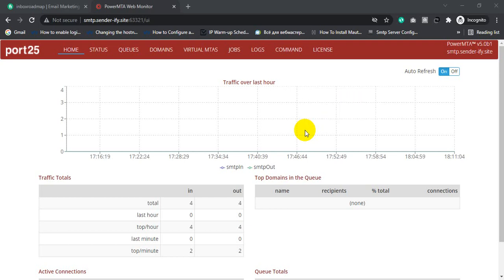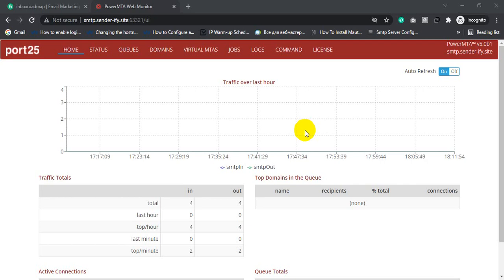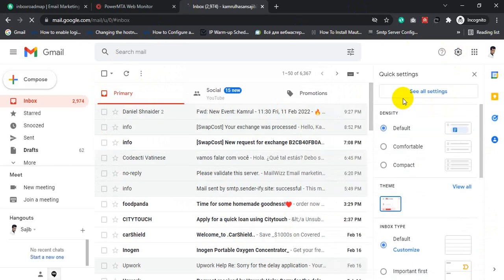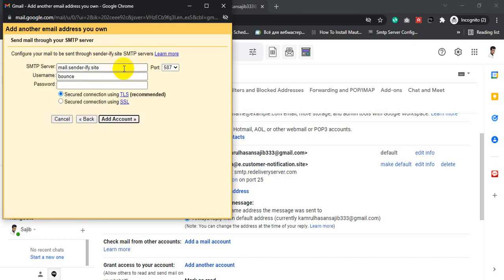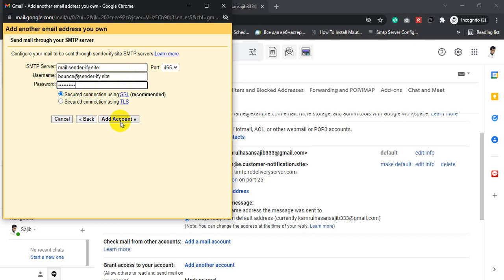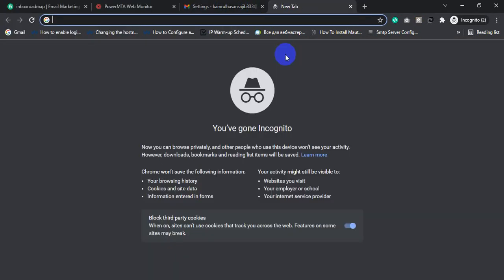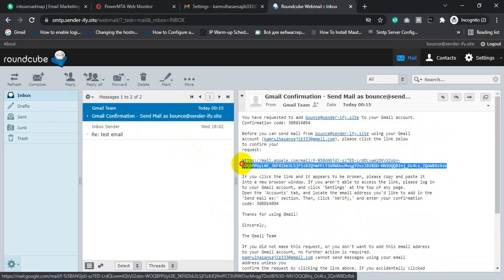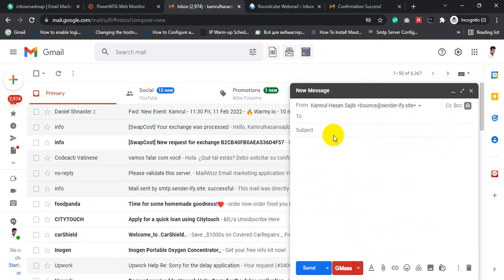how to send unlimited email from gmail account. smtp server connect with gmail account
today i going to show you how to connect power mta smtp email server with gmail account and send unlimited email campaign .It's very easy you just need smtp server and a mailbox account for receiving gmail verification code to the mailbox else you can create alias too .